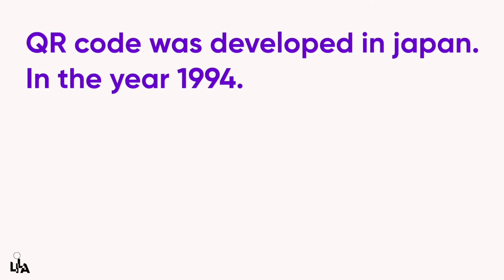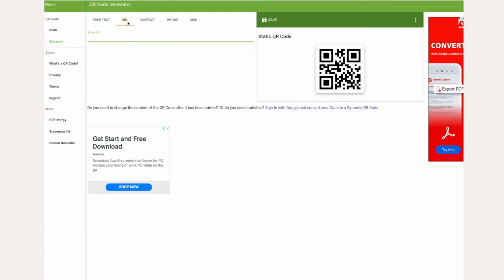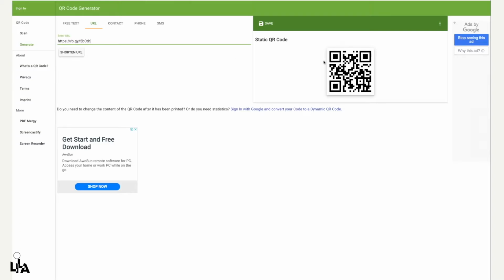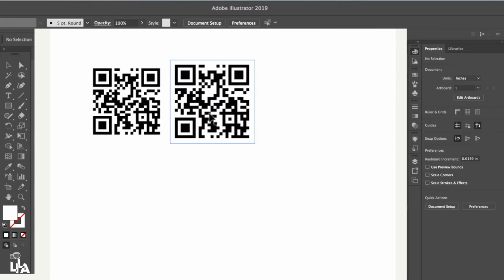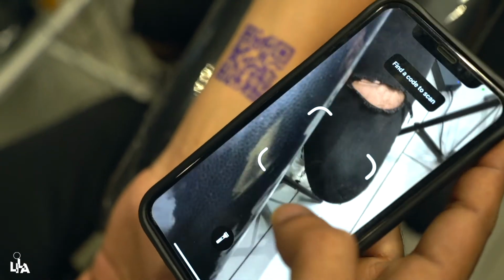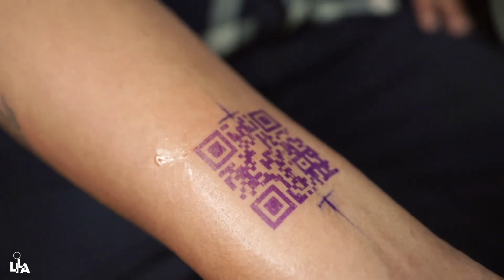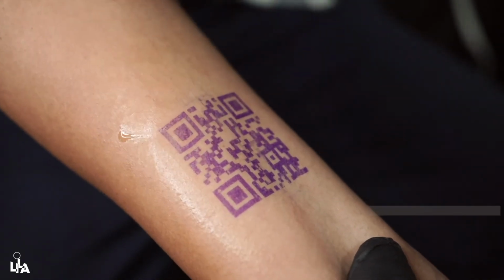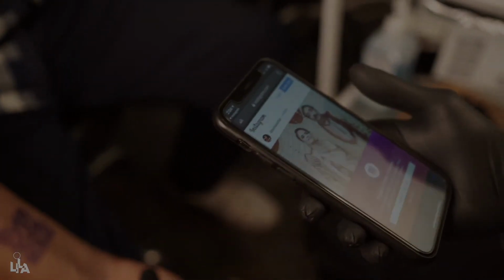QR Code Tattoo: Easy 4-step Tattoo Tutorial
How to create a scannable QR Code Tattoo?

In this tutorial, you will learn how to design a QR Code Tattoo from scratch. You will be taught how to do the planning, get the perfect placement, and how to ensure it is tattooed on the skin the right way. I will explain the process in a manner that helps budding tattoo designers understand what it takes to successfully create a QR Code Tattoo.

QR Code tattoo is one of the trending topics on Google and YouTube but only a few of the content is worthy of your time. Rest assured, the tutorials on this channel have been made with a view to providing the type of guidance that is needed in the tattoo community.

The tattoo maker needs to know which location is right for such a tattoo as even a whisker’s difference can end with the QR Code being unrecognisable. Hence, it is important to check that the stencil can be scanned before going on to make the tattoo. This video will also shed light on what kind of tattoo equipment will be apt in creating the perfect QR code tattoo.

Such details are discussed at length during this tutorial so do check it out and let us know if it was helpful.

For more videos on tattoo shading and advanced tattoo training,